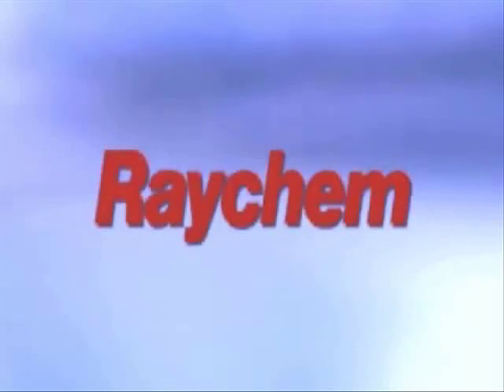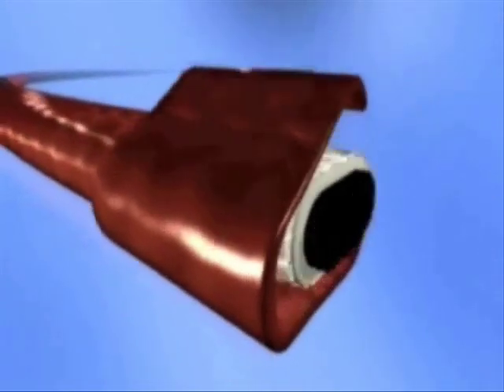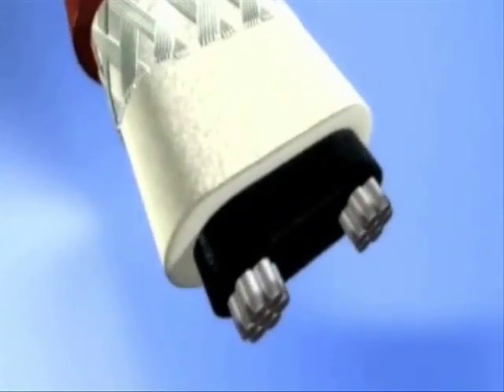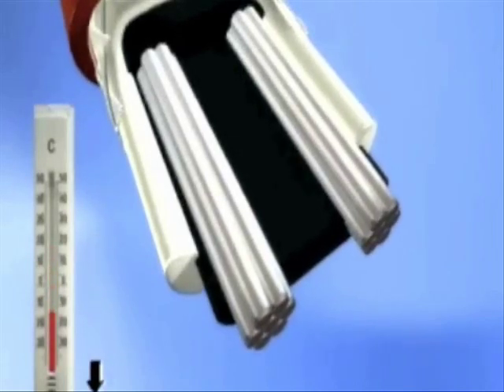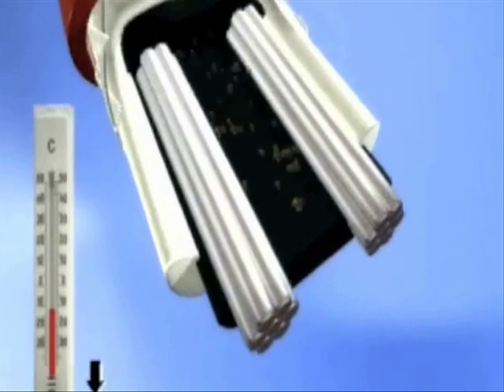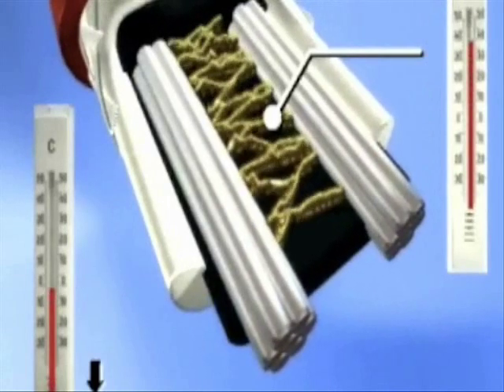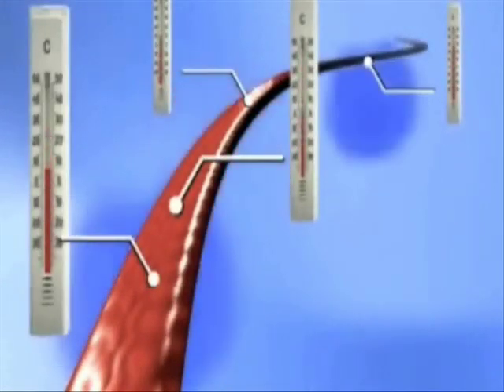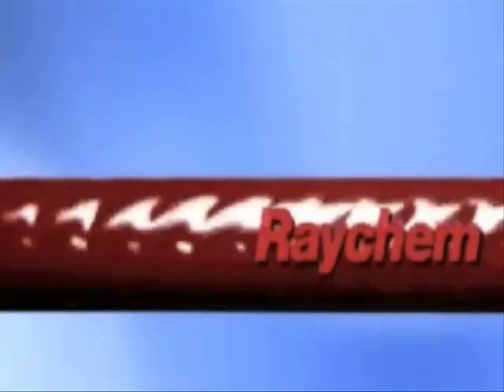Raychem - Electrical Heat Tracing (Self-Regulating Heating Cables)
Raychem self-regulating heating cables automatically adjust their power output to compensate for temperature changes. The outer jacket, braid and inner jacket provide mechanical, chemical and electrical protection... but the magic happens in the conductive core. The conductive core is extruded over the two, parallel conductors.

As the ambient temperature drops, the core contracts microscopically and the number of electrical paths through the core increases. More heat is produced.

Conversely, as the ambient temperature rises, the core expands and has fewer electrical paths. Less heat is produced.

CAS Systems Limited - Hong Kong & Macao Master Distributor